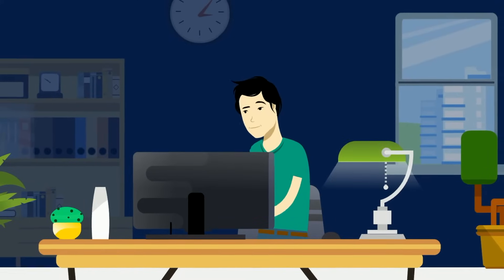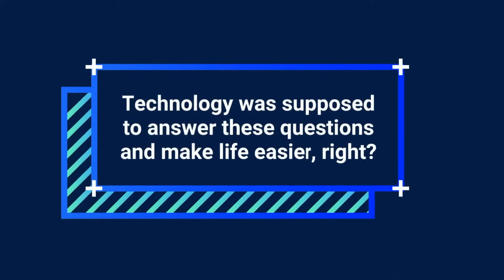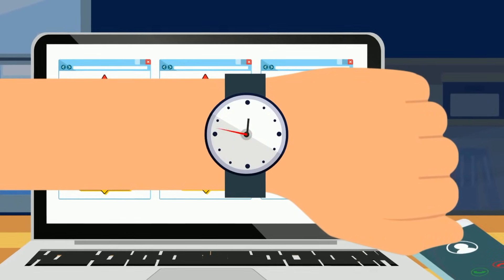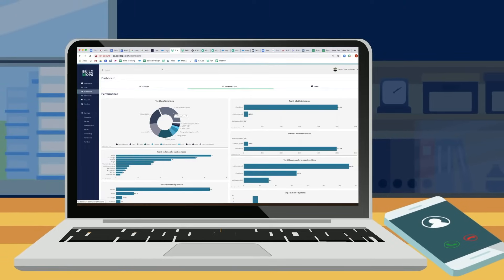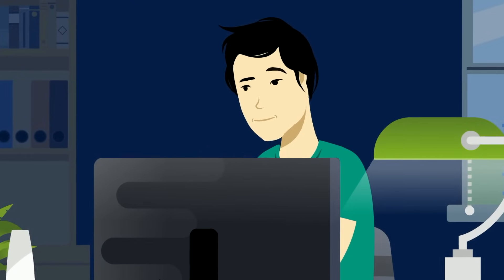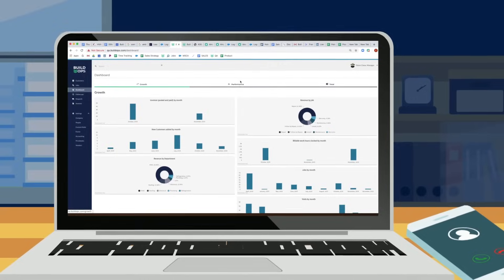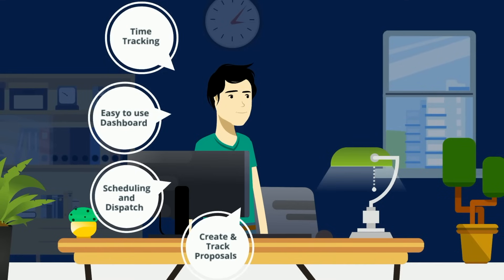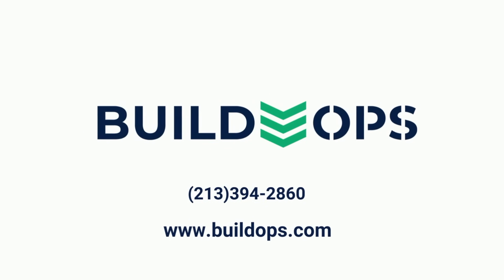BuildOps Tour - All-In-One Software for Commercial Contractors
BuildOps is the all-in-one platform to run your commercial contracting business.

This video goes into the features BuildOps has to offer. Scheduling, dispatch, service, sales, marketing, inventory, payroll, agreements, accounting, and so much more!